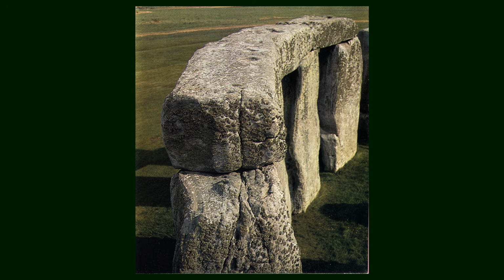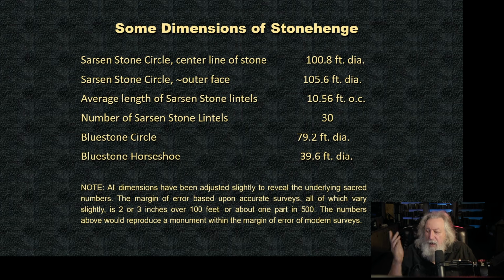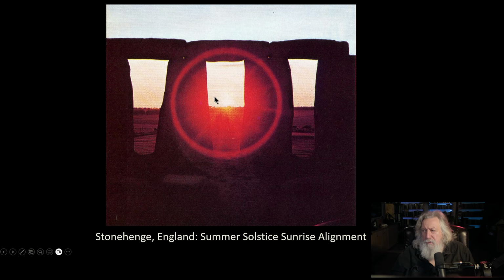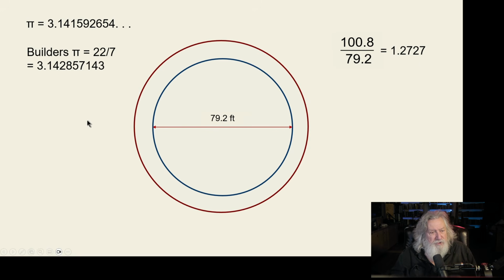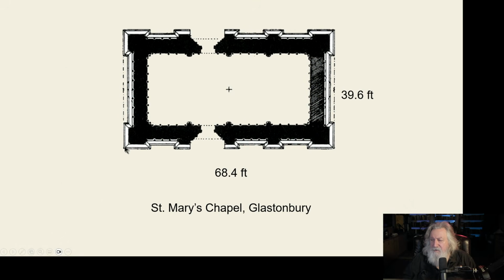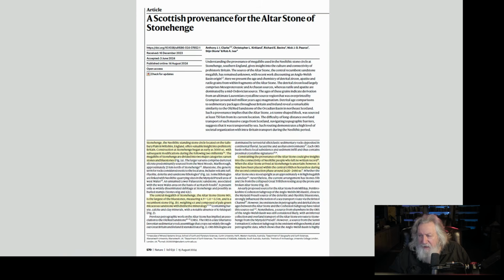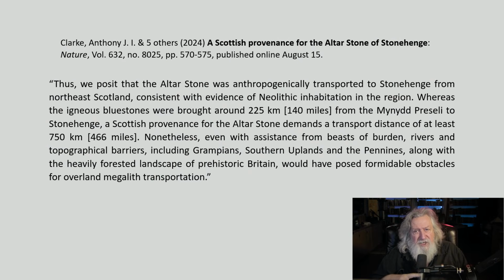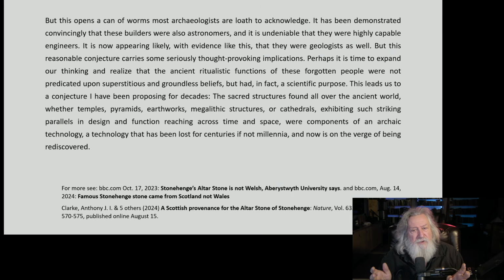The Mysteries Of Stonehenge: Uncovering The Origins Of The Stones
In this episode of Squaring the Circle, Randall Carlson unpacks one of the greatest enduring mysteries of the ancient world: Stonehenge. New geological discoveries reveal that the altar stone—the massive central megalith—may not have come from Wales as long believed, but from northeastern Scotland, over 460 miles away. Why would Neolithic builders transport a six-ton stone such a distance? And what does this say about their capabilities and intent?

Randall explores the latest scientific findings about the lithology and provenance of the Stonehenge stones and combines them with his unique insights into:

The geometry of the monument, including the golden rectangle and squaring of the circle

Astronomical alignments with the solstices and lunar standstill cycles

The engineering feats behind the transport and placement of massive stones

The potential that Stonehenge was not just a ceremonial site—but part of an archaic technology rooted in cosmic order

“Perhaps this wasn’t just ritual—it was science, geometry, and purpose.”

Randall challenges mainstream assumptions about prehistory, proposing that the builders of Stonehenge were not primitive stone-age tribes, but sophisticated thinkers with knowledge of astronomy, engineering, and possibly geology far beyond what they're credited with.